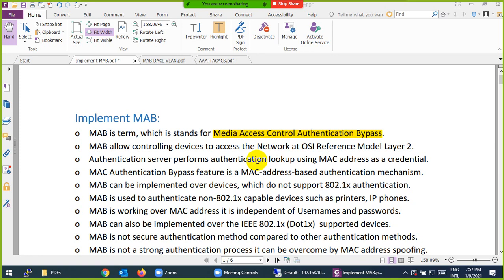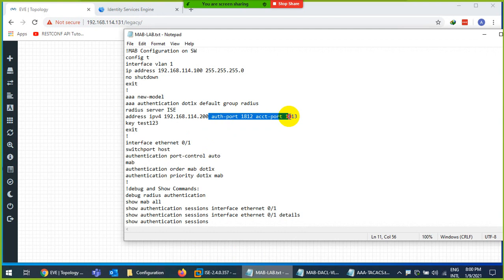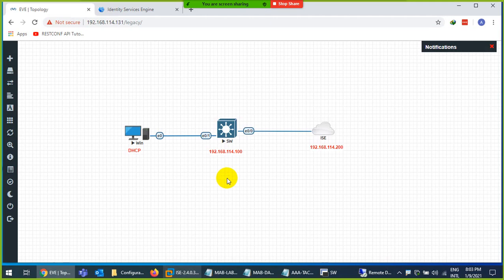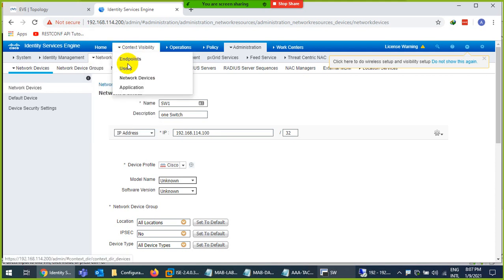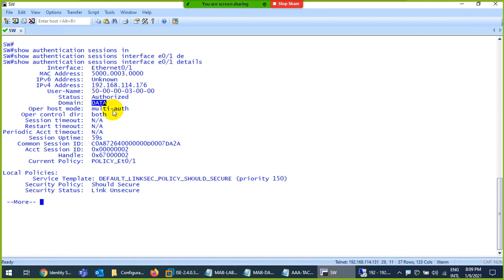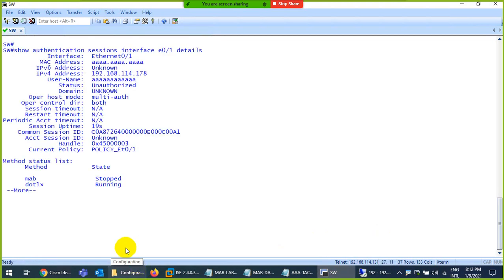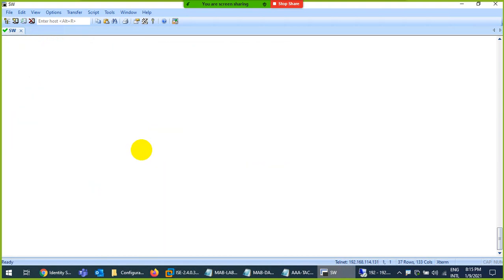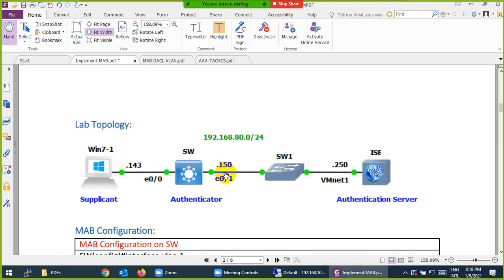300-715 SISE | Lecture-18|Configure Media Access Control Authentication Bypass Lab.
Starting Cisco Identity Service Engine online training